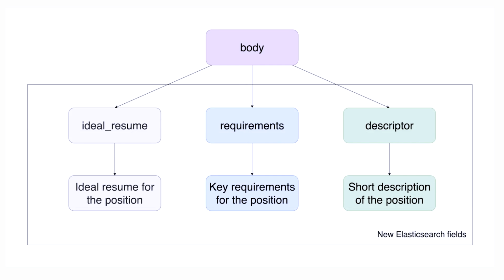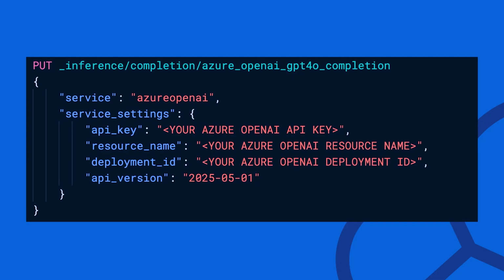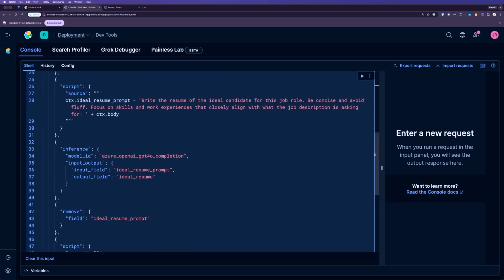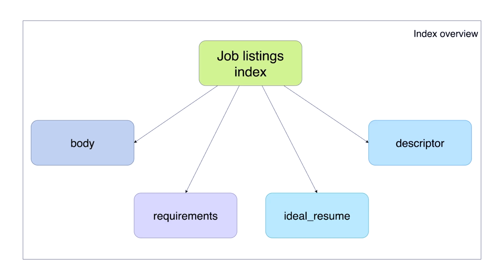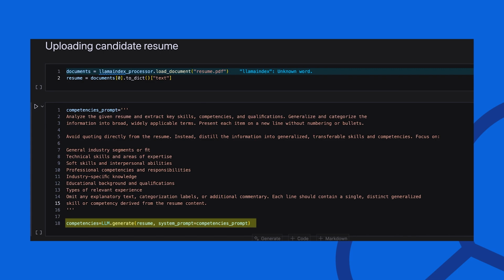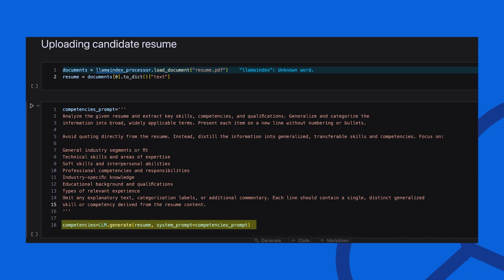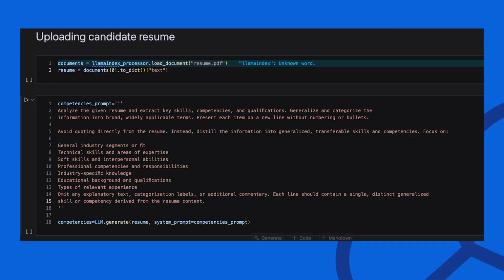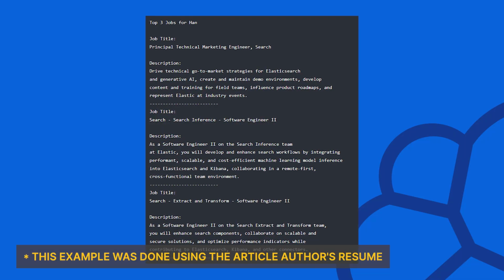How to match CVs to jobs in Elasticsearch with semantic text & LLMs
In this video, we’ll go over how to build a hybrid search system in Elasticsearch, using an LLM inference api and semantic text to generate structured fields in a resume. This process moves beyond simple keyword matching to perform conceptual CV-to-job matching to improve relevance and efficiency. By the end of the video, you’ll know how to create queries that return the job offers that best fit different candidate profiles - and set up a system to improve the hiring process.

Video created by Jeffery Rengifo Consulting Engineer @ Elastic
This video tutorial is based on the Elastic Search Labs article, which you can find in full here:

00:00 Introduction
00:20 The problem with keyword filtering
01:07 Indexing job listings with Elasticsearch
01:34 Generating structured fields using LLMs
02:51 Matching resumes using hybrid search
04:06 Improving hiring accuracy with automation